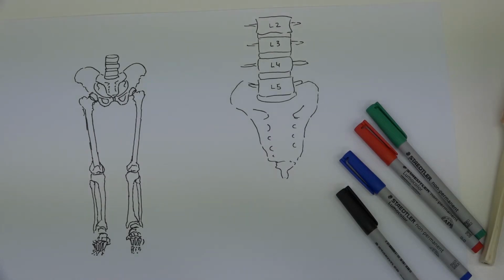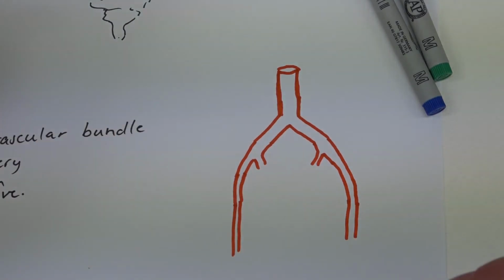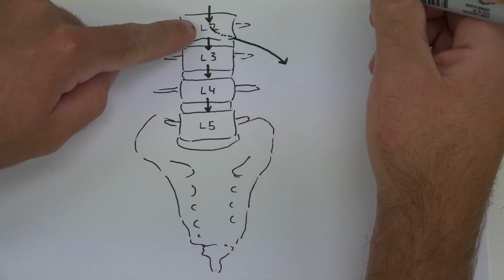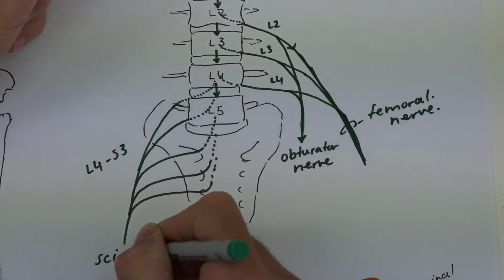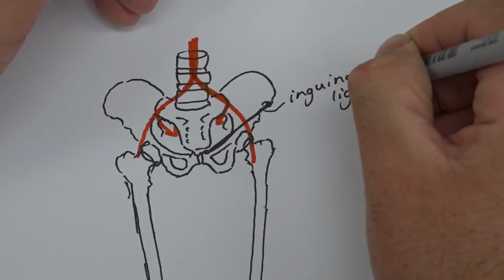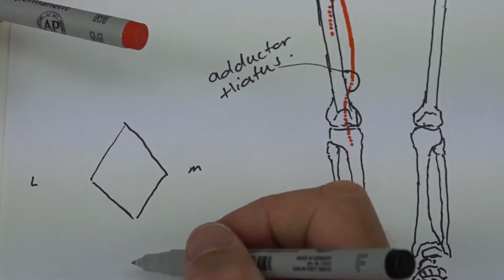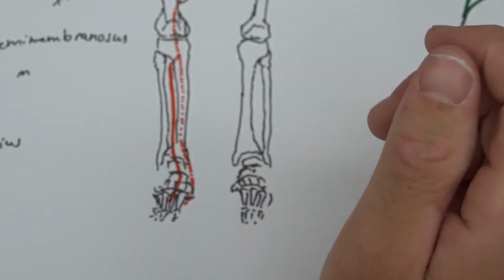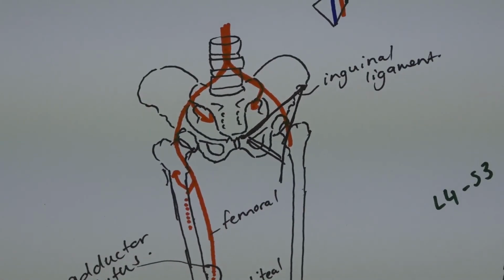Neurovasculature of the lower limb